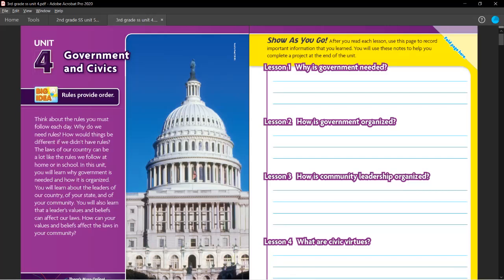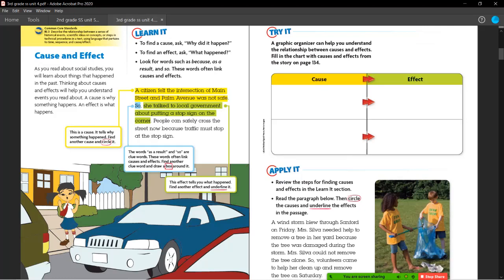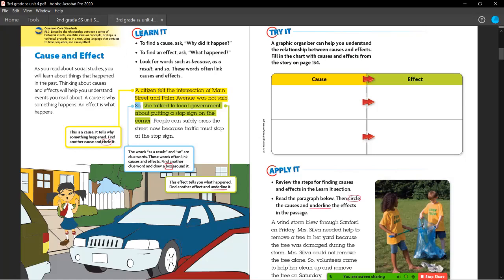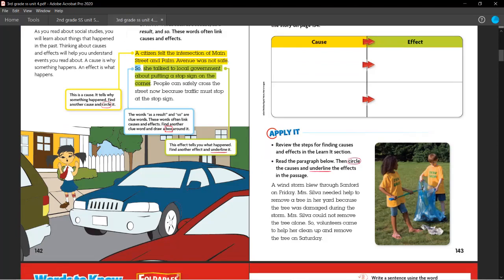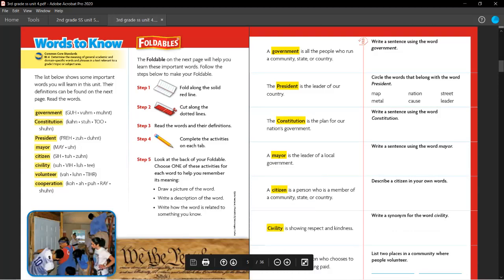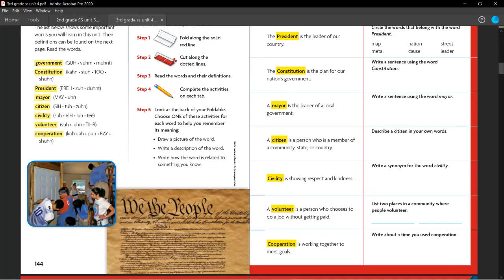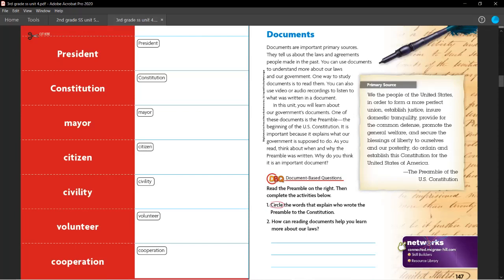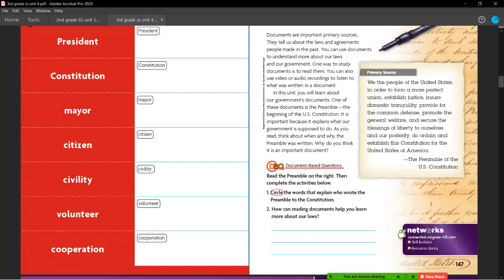3rd Grade SS Unit 4 Opener